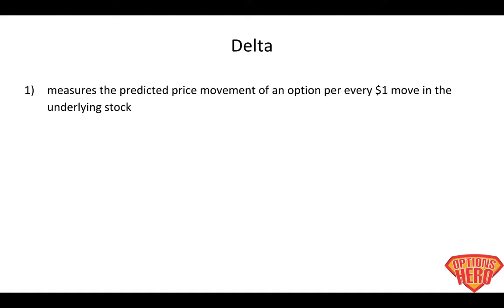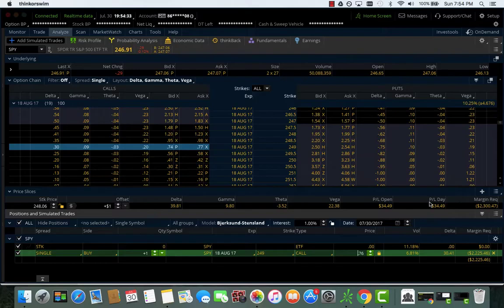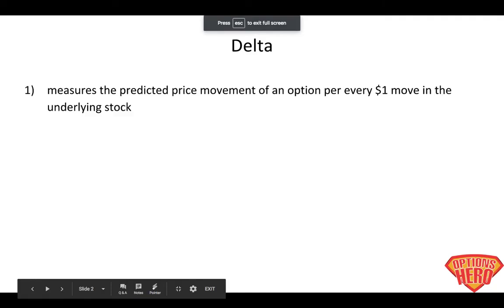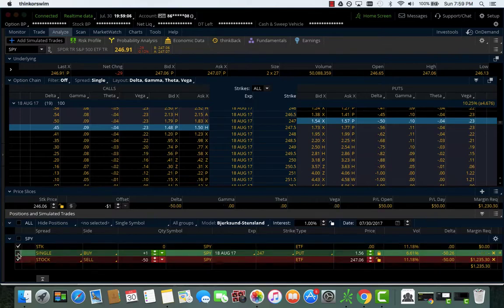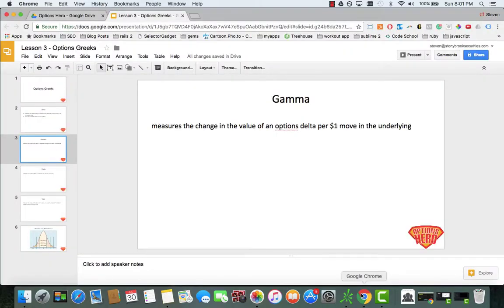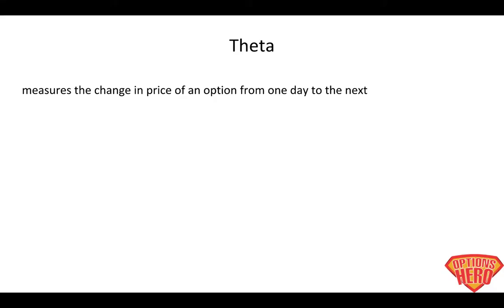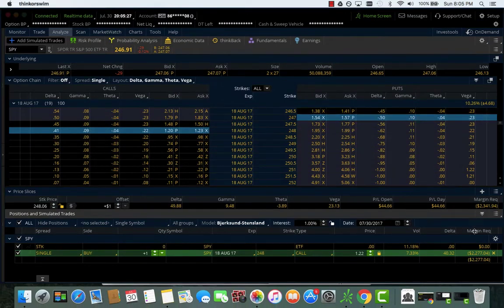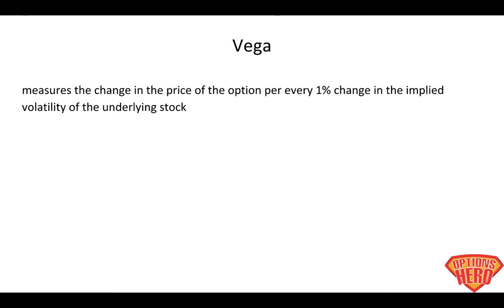[Market Hero] Option Greeks